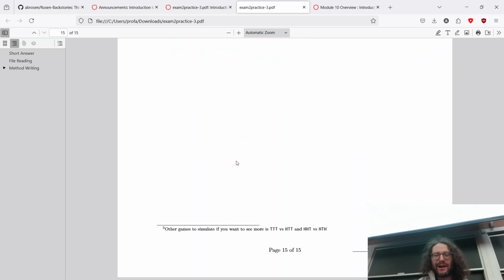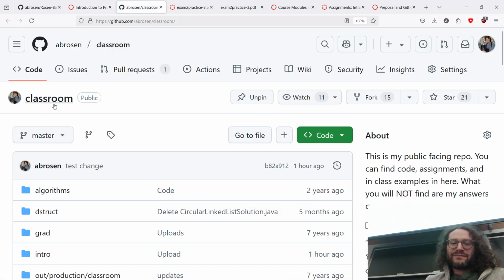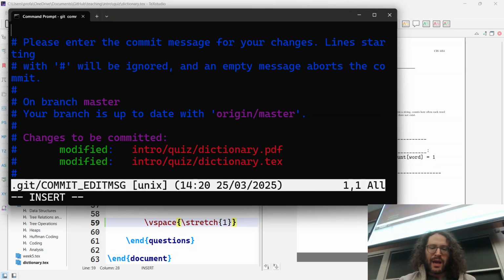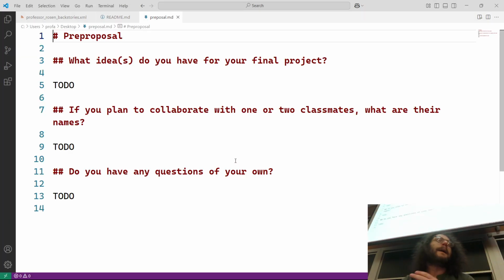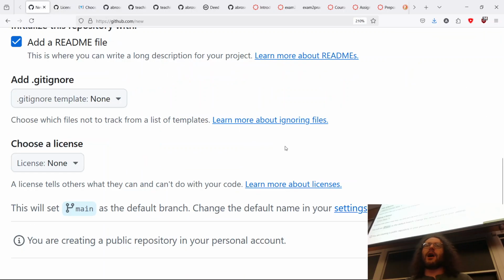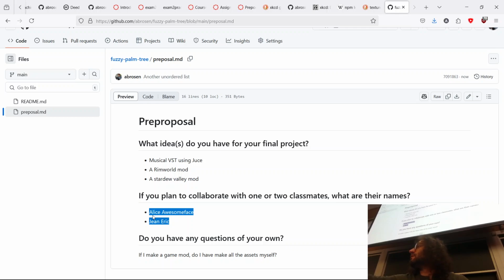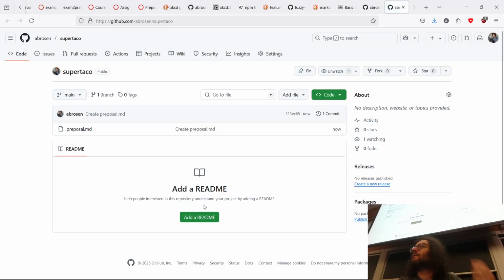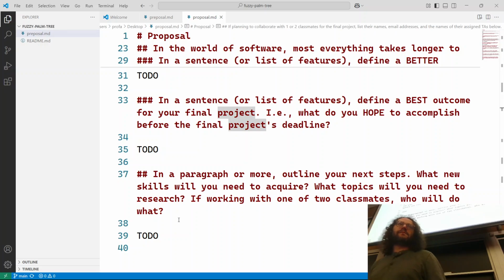Preposal and Github Details